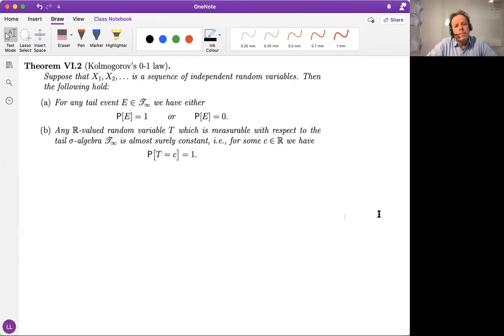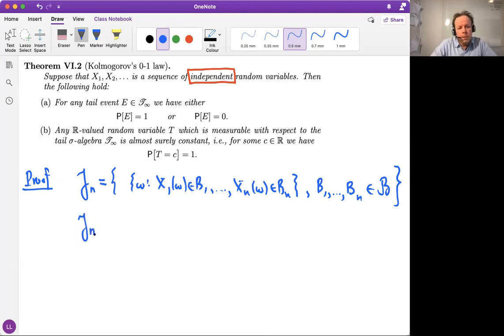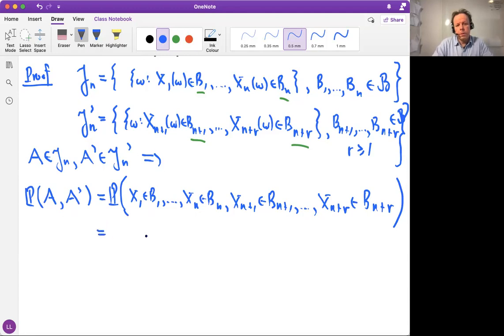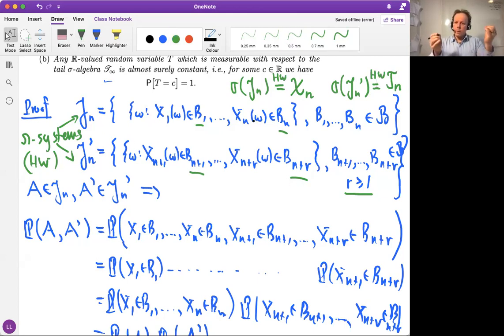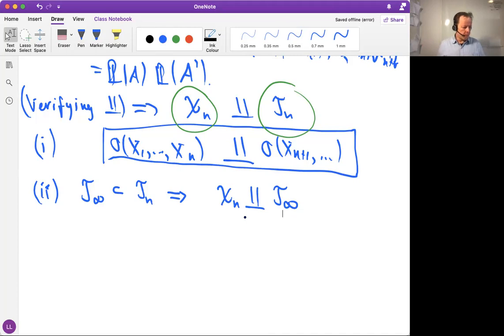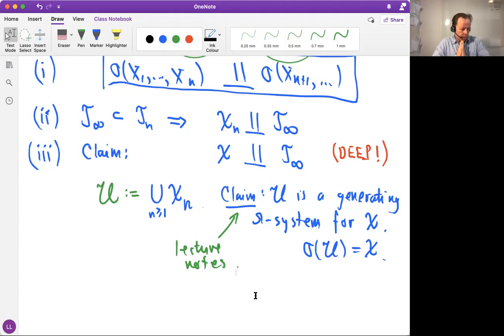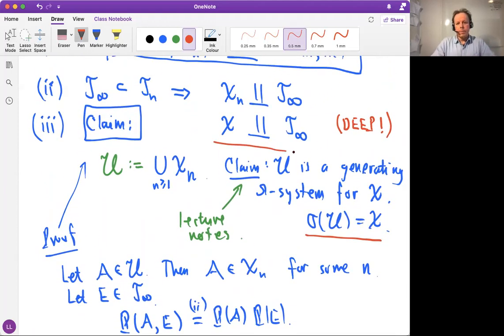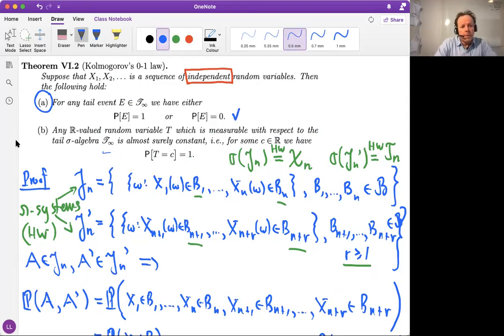L06 3 Kolmogorov's 0-1 law